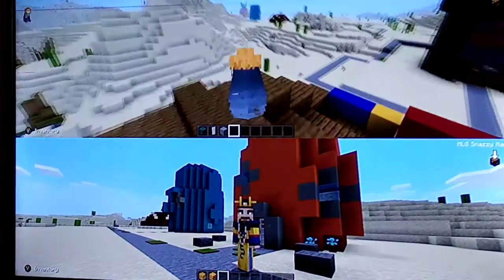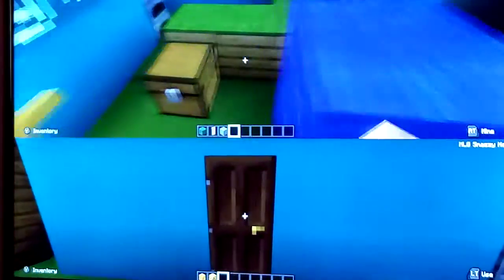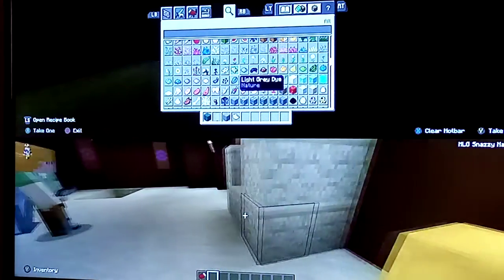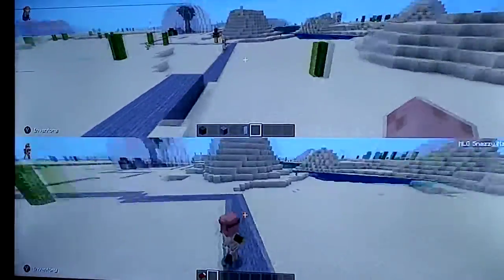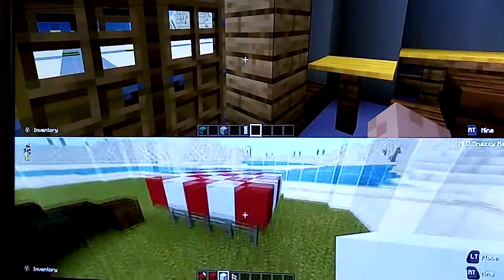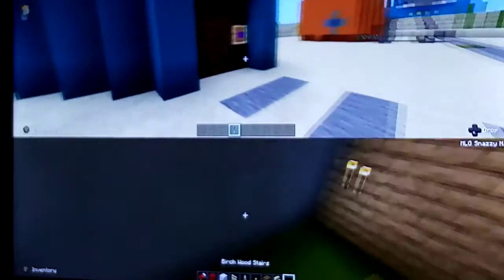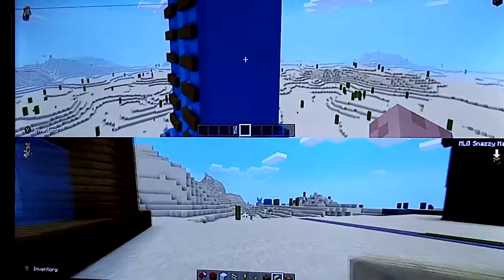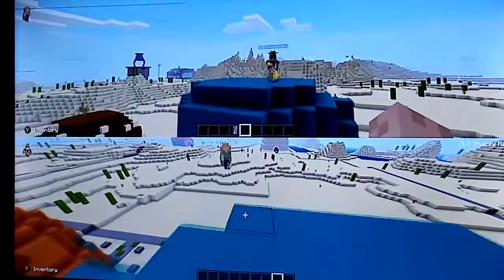Bikini Botom in Minecraft!!!